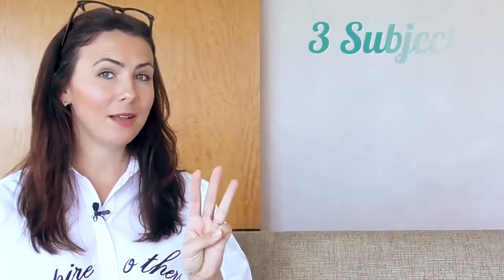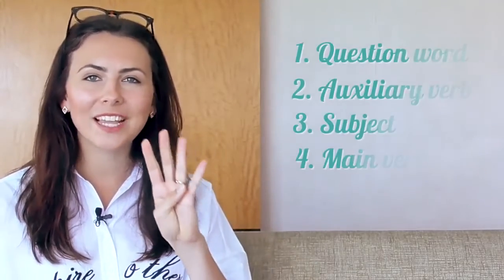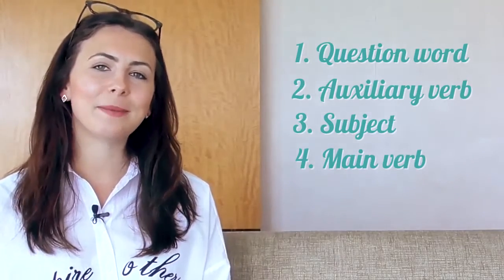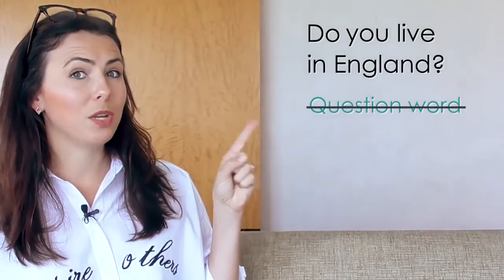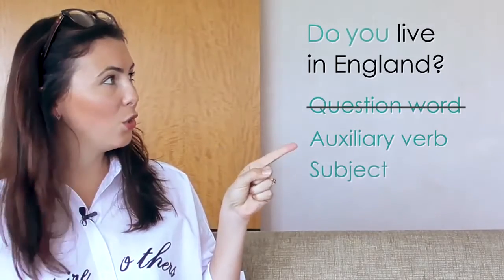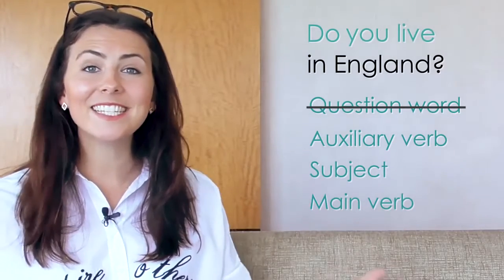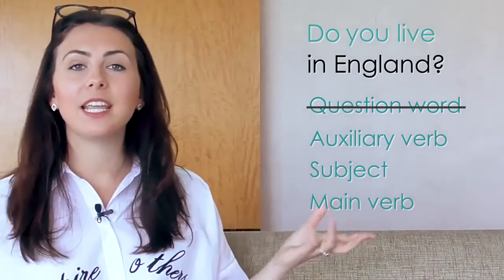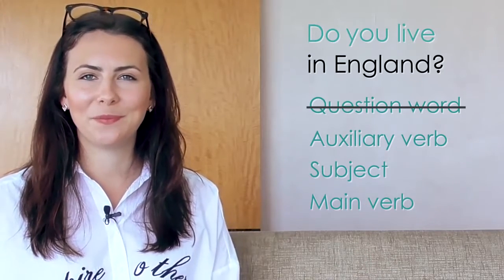Asking Questions in English Question Structure